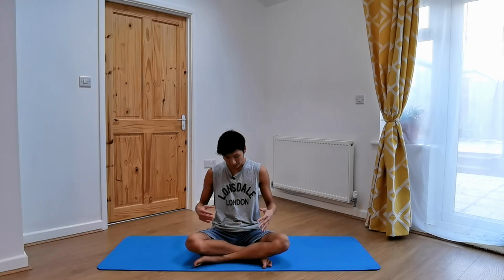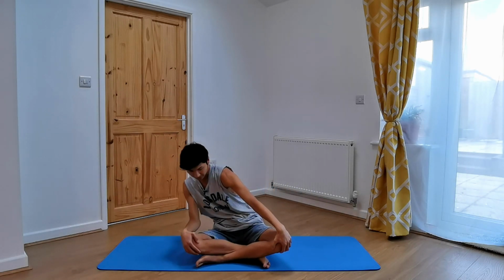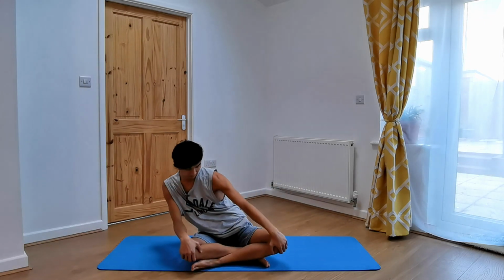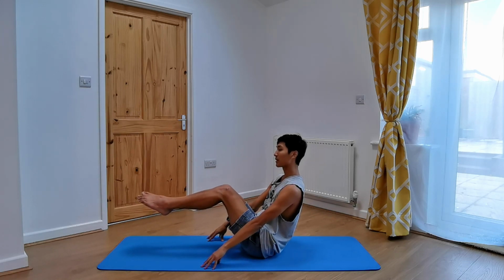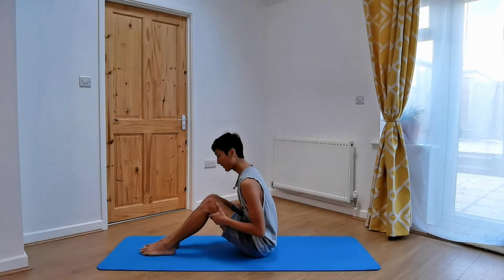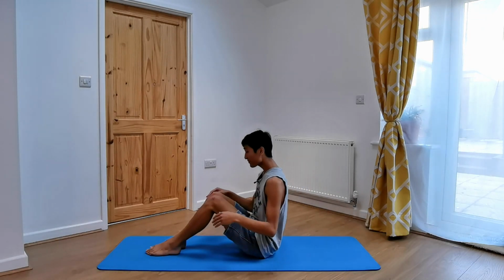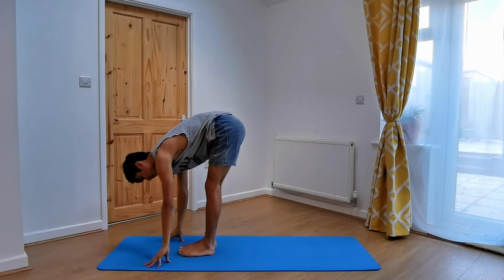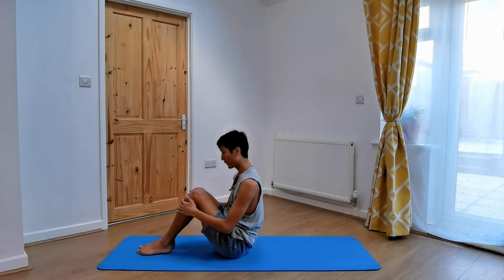Day 8 - Core / Abs | Advent Yoga Series | Yoga with Dyon (15 mins)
Full steam ahead for Week 2!

Today's class is focused on the core which is connected to everything! The core effects how we carry ourselves, how we move our limbs, our digestion (need I say more?). Yes working on the abdominals can be difficult, but it is worth it in the long run, I promise.

Awesome work guys! Good to see you back again.

Dyon :)